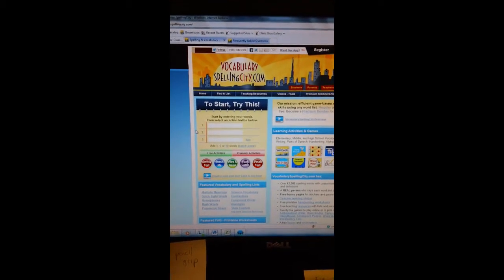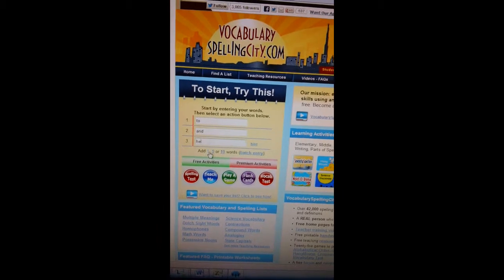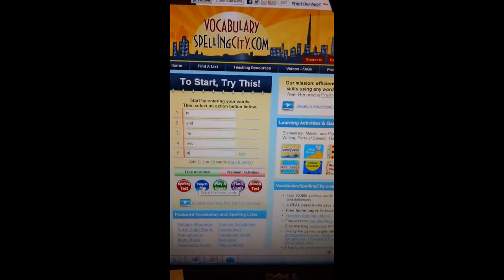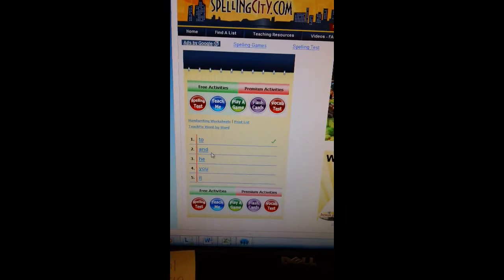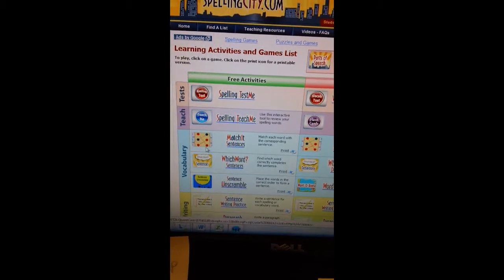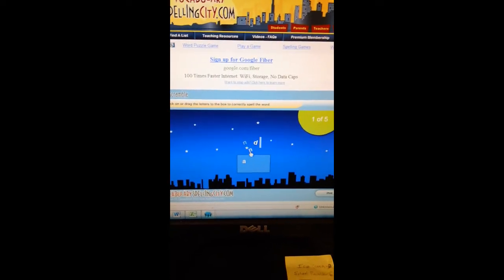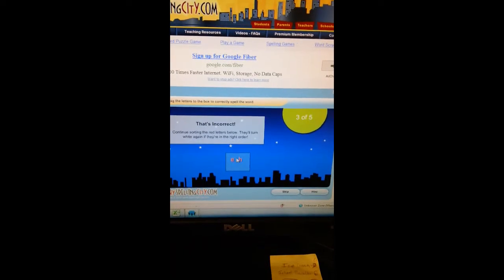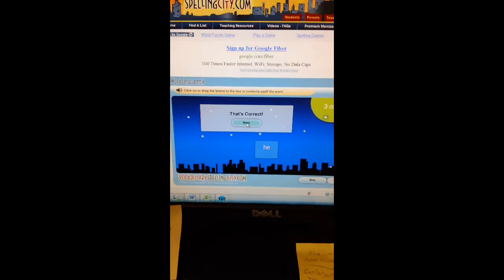Spelling City Tutorial